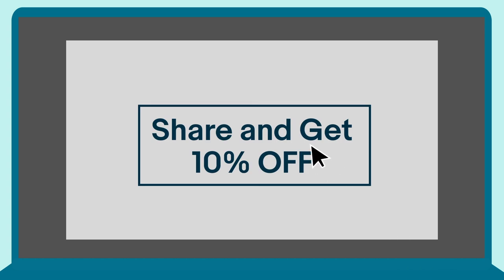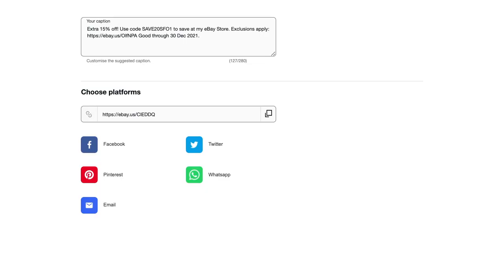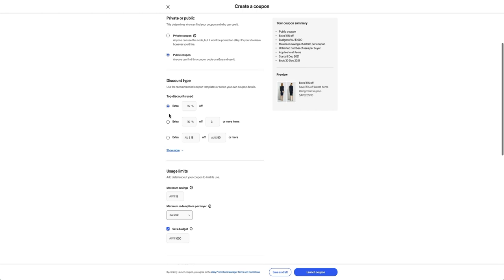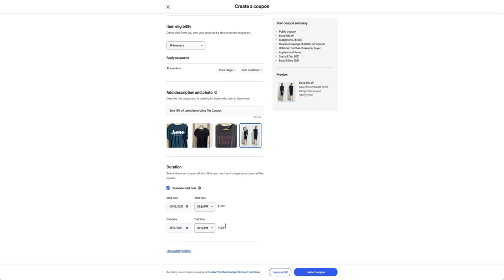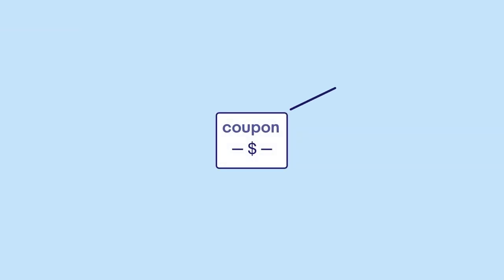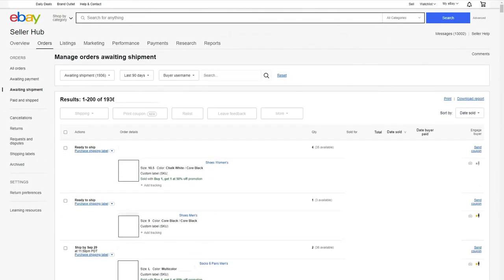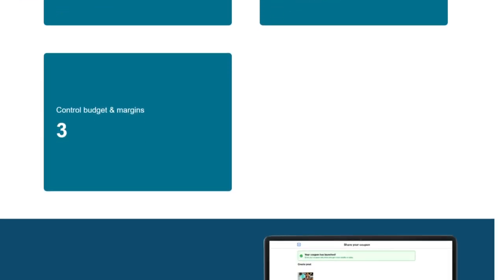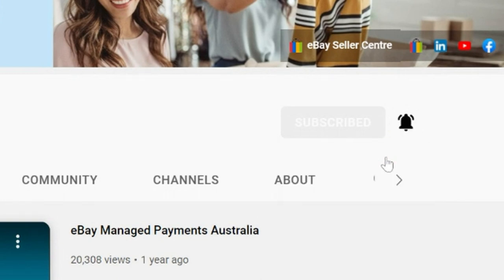How to create a discount with Coded Coupons | eBay Selling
Learn how to use our new Coded Coupons tool in Seller Hub.